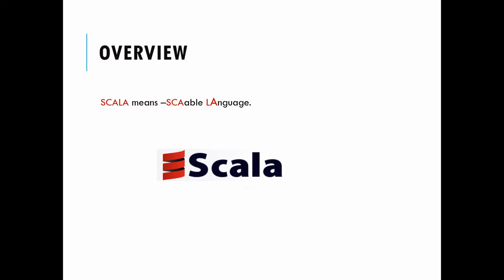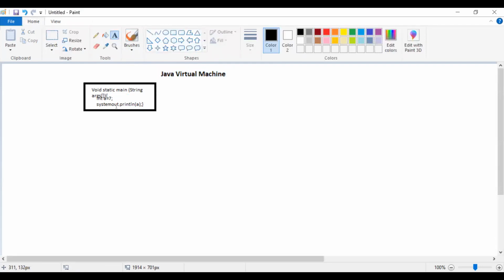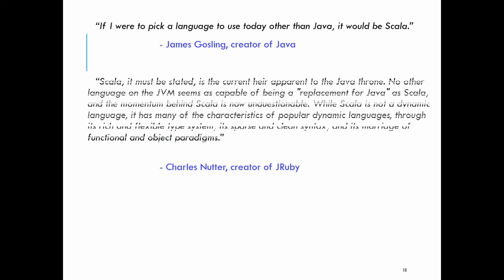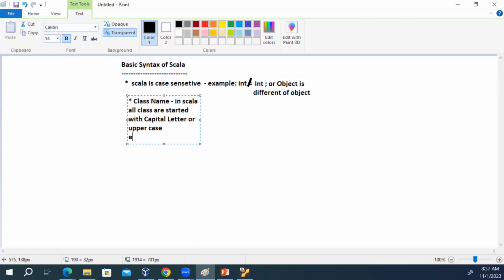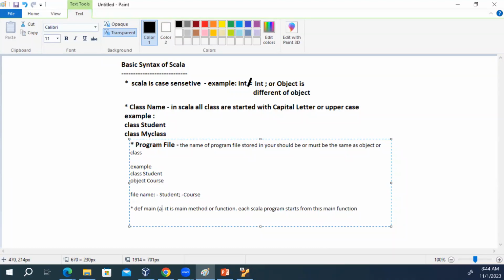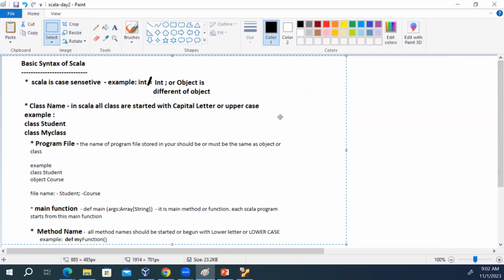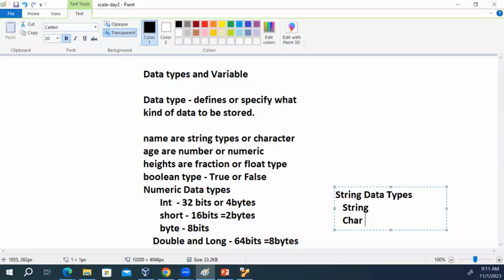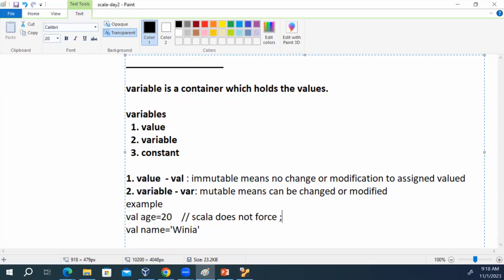Scala Introduction Part2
This is very important Video Tutorial on Scala Introduction.
it is part2 but covers some part of part1